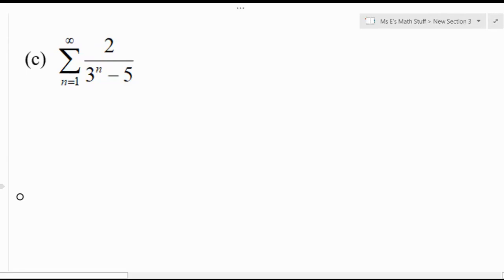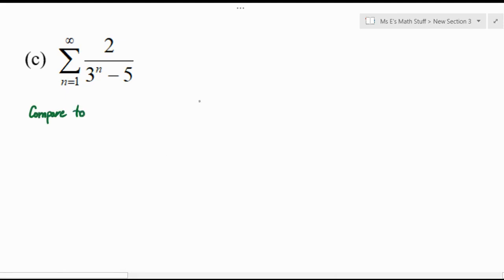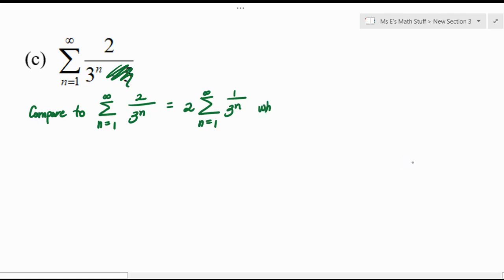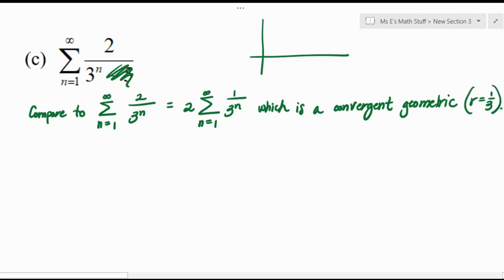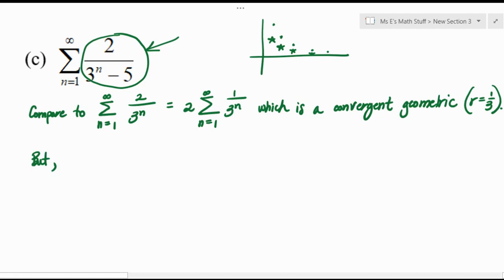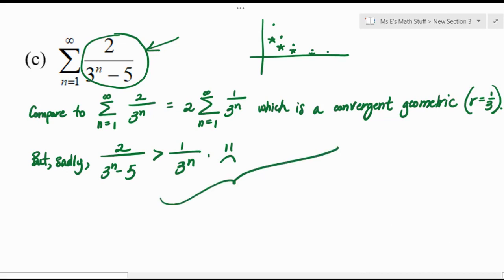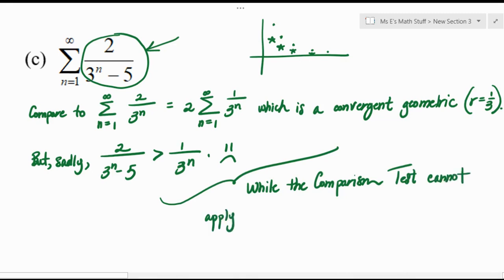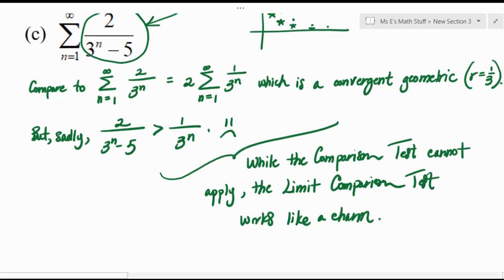8.4 part 1 video 5 (4 min)